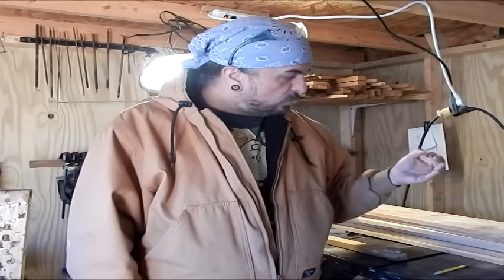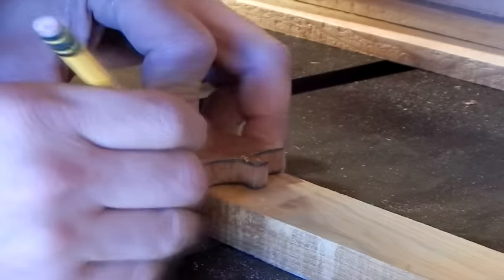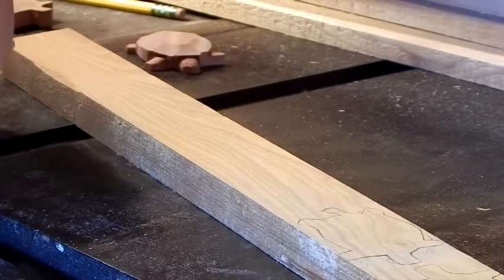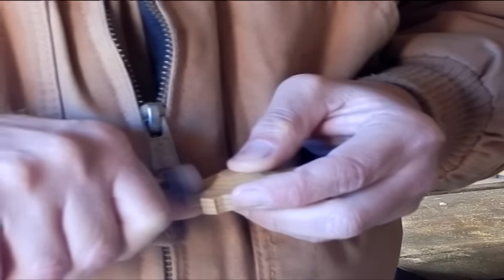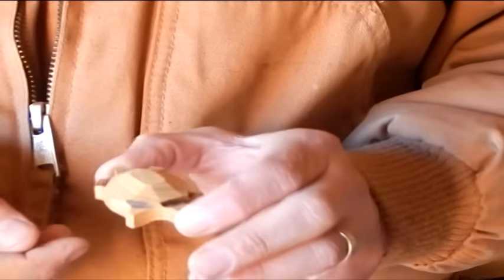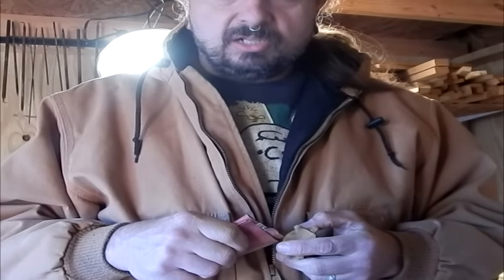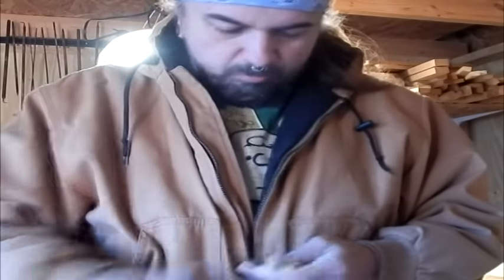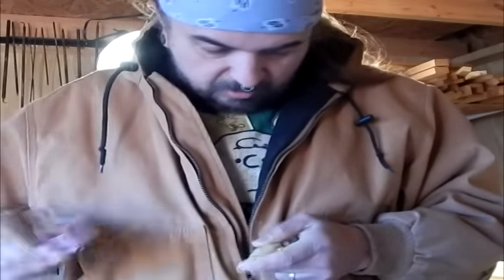Make a turtle totem for your Native American Flute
In this video we will show you the steps we take to make a turtle totem or block for the Native American Flute.